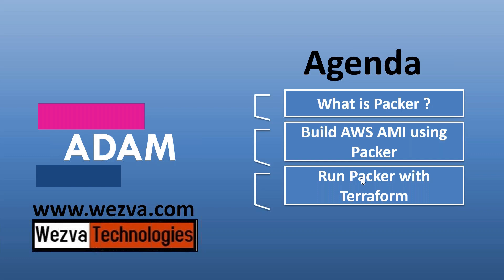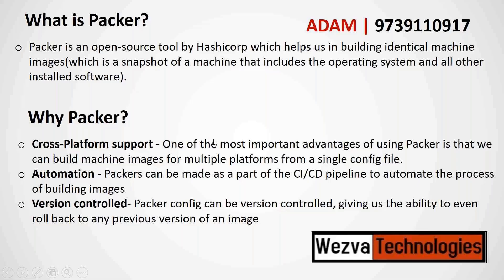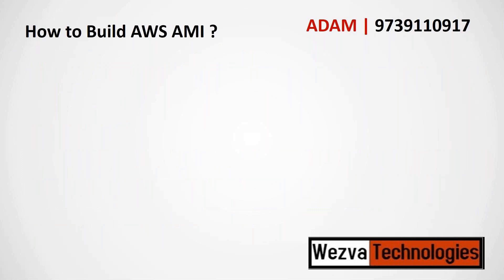Automation with Hashicorp Packer I | Golden Image Creation | ADAM | Wezva Technologies | 9739110917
Got a question on the topic? Please share it in the comment section below and we will answer it for you.

Wezva is one of the best training experience on DevOps which would help everyone to understand the topics in a easier way and gain confidence. Not just any course but a training that explains concepts. Thus preparing you for your dream career and be up-to-date with the Industry needs.

Many DevOps courses are taught by regular engineers and they only teach you how to use a specific tool. This course is designed by DevOps experts and C level executives to teach you exactly what companies look for when interviewing DevOps candidates.

We give you the best training experience DevOps which helps you to understand the topics in a easier way and gain confidence. Not just any course but a training that explains concepts from the absolute basics to the complex ones and more importantly you will learn how to successfully apply these in real world scenarios to bring real business value.